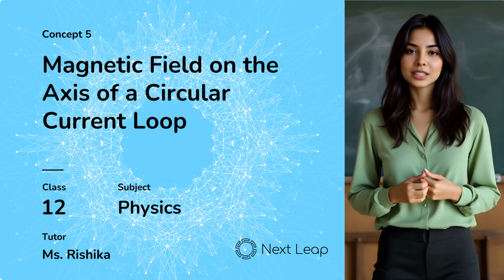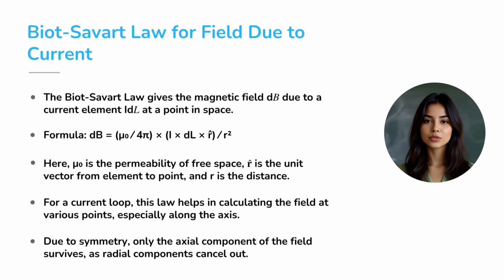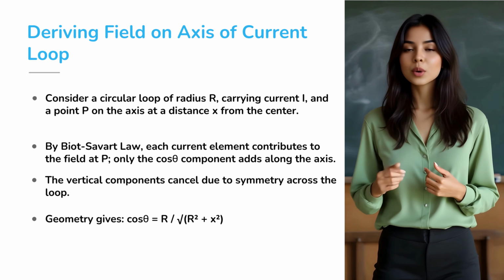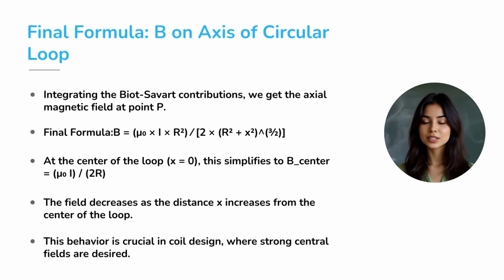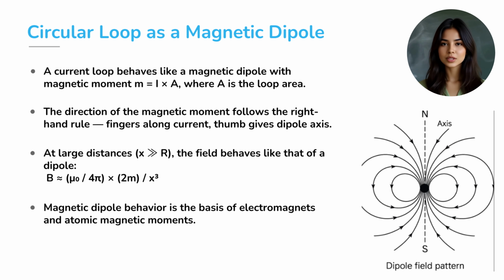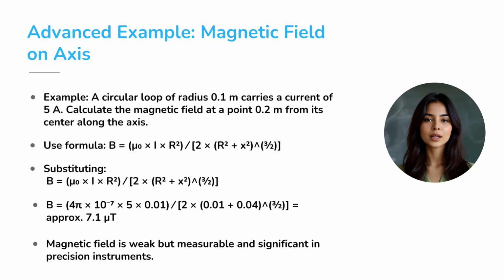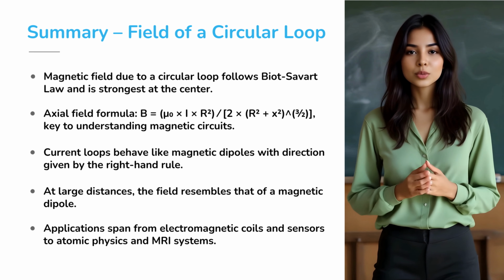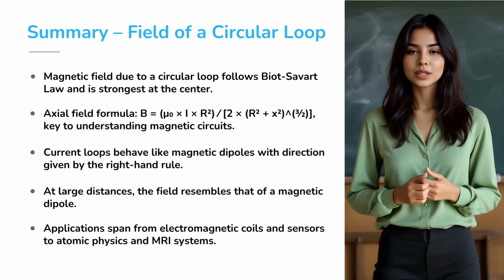Magnetic Field on the Axis of a Circular Current Loop | Class 12 Physics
🌀 Ever wondered how a simple circular coil of wire can create a magnetic field that resembles a bar magnet? In this video, we explore the magnetic field on the axis of a circular current loop — a key concept in electromagnetism.

We’ll begin with an introduction to magnetic fields from current loops, followed by a quick refresher of the Biot–Savart Law. Step by step, we’ll set up and derive the magnetic field along the axis of the loop, leading to the final compact expression.

Next, we’ll connect the result with the magnetic dipole analogy, showing how loops of current behave like miniature magnets. To sharpen your skills, we’ll solve a numerical example, exactly the type you’ll see in exams. Finally, we’ll wrap up the concept with its practical applications, from electromagnets to modern-day devices.

Introduction to magnetic fields produced by current loops

Quick refresher of Biot–Savart Law

Step-by-step derivation setup for field on the axis

Final expression of the magnetic field

Understanding the magnetic dipole analogy

Solved numerical example for exam practice

Concept wrap-up with applications in science and technology

Simplified derivation with clear step-by-step explanation

Builds confidence for numerical and derivation-based exam questions

Strong foundation for higher topics like electromagnetism and dipoles

Connects theory to real-world applications such as electromagnets, MRI machines, and induction devices

Perfect for board exam prep and conceptual mastery